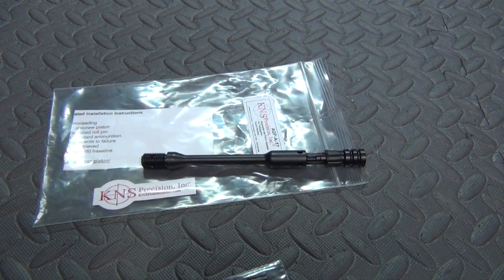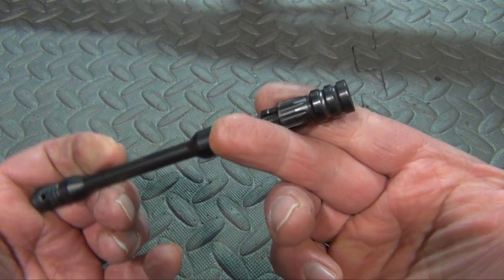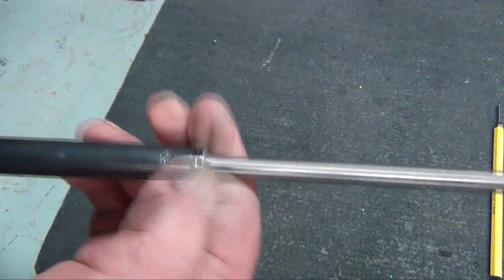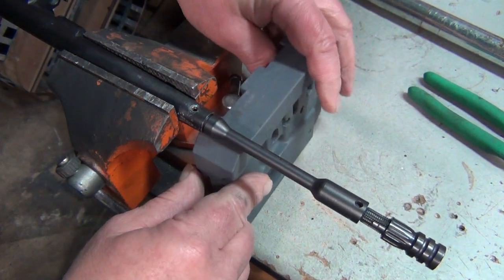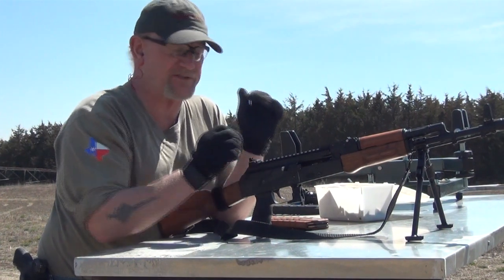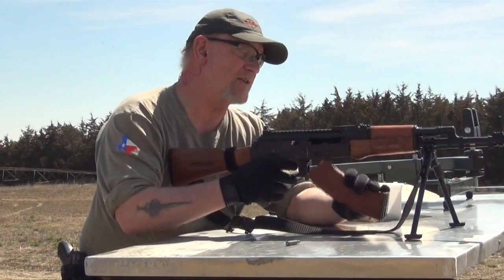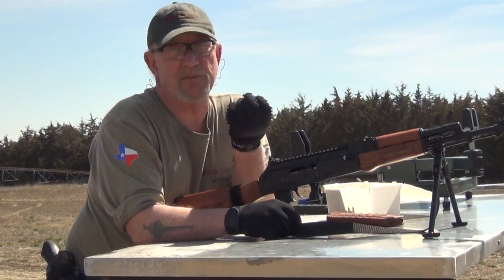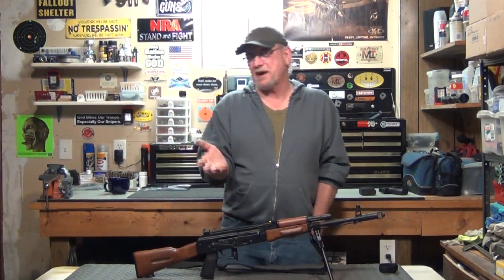The KNS AK Adjustable Gas Piston.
"PLEASE READ IN FULL" before watching.
KNS "DOES NOT SELL FIREARMS, HIGH CAPACITY MAGAZINES OR RATE INCREASING DEVICES"!.
We take a look, install and do some shooting with the new AK
Adjustable gas piston. The instruction are not on the web site yet...
"This video is a bit long sorry, I had alot of things to
try and get all in one vid... You may want to make some popcorn. If you want quick, there are other videos on you tube...Sorry about the wind noise, I can't control the weather...
Trolls will be expelled. and blocked.

KNS AK Adjustable Gas Piston...
KNS Precision...
For more shooting footage,
Jmac custom Suppressed full auto firing.